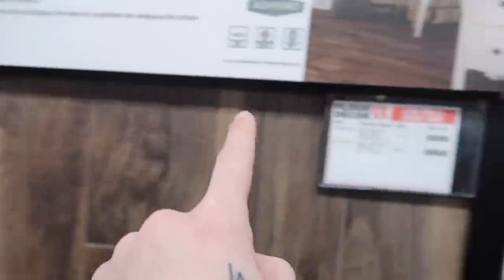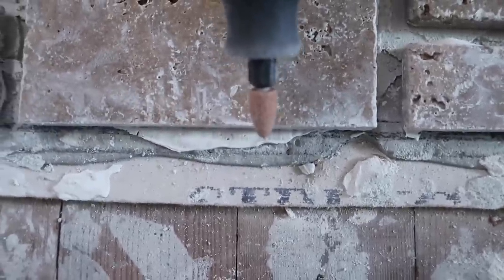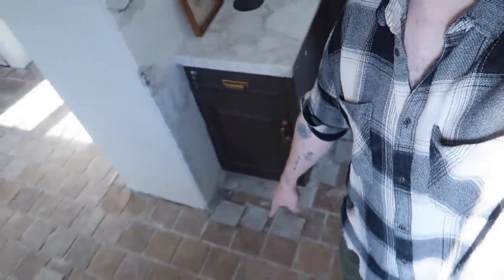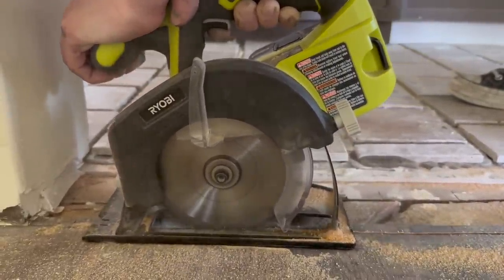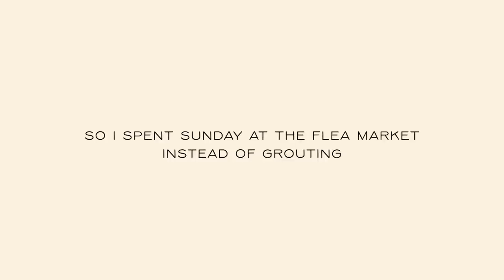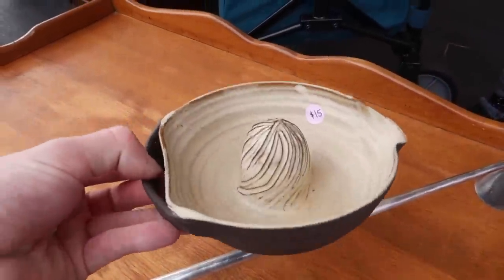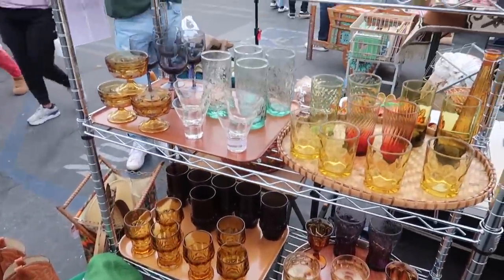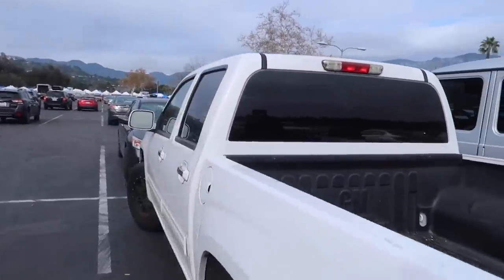Ripping out my brand new tile 😭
☆ Enter your email on Lone Fox for early access to shop the vintage drop

In my last video, we laid down the entire kitchen floor and made all the cuts to the tile only to find out something went a bit wrong on the last day. I also headed to the rose bowl flea & a hand painted wallpaper showroom called Gracie to grab some inspo for the home!

+ Dremmel Rotary Tool
+ Dremmel Multi Tool
+ Circular Saw